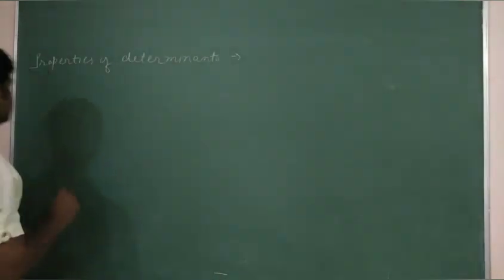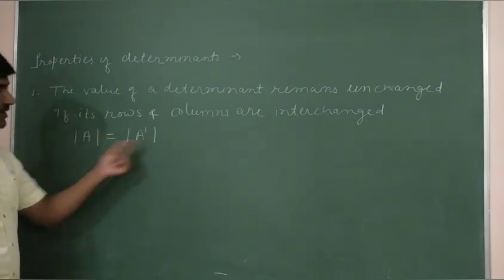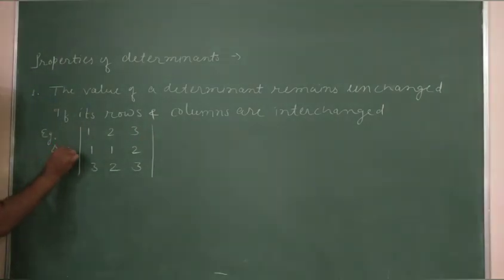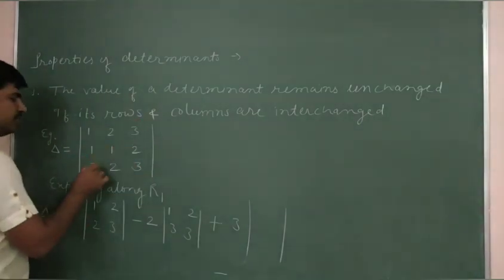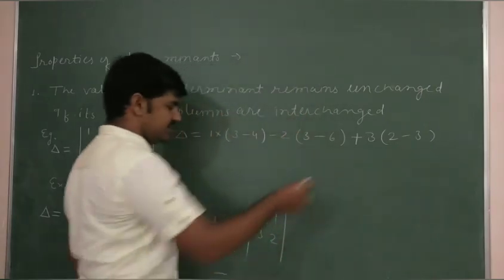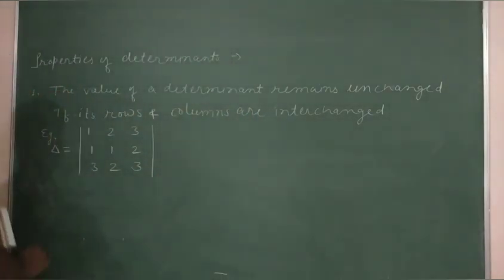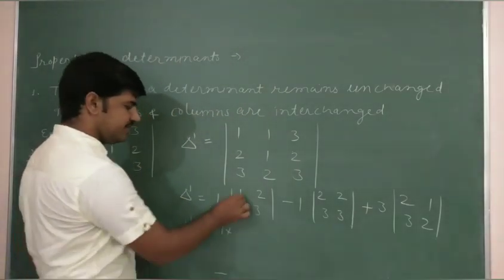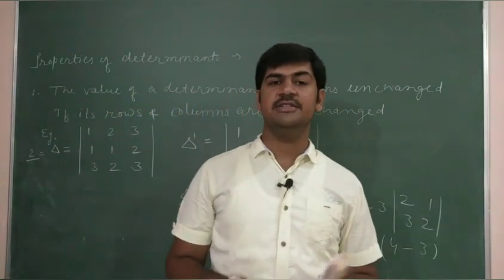Properties of Determinants (Part-1)